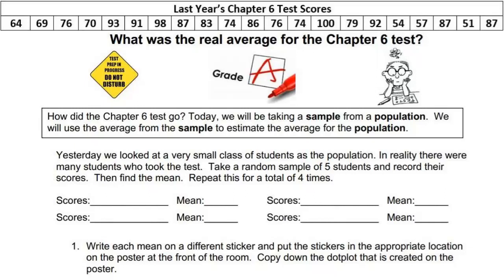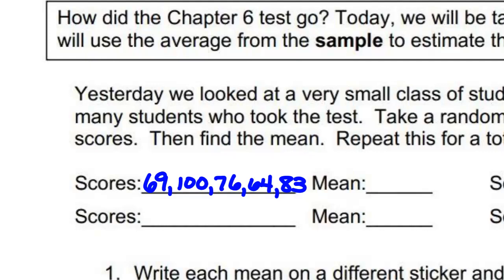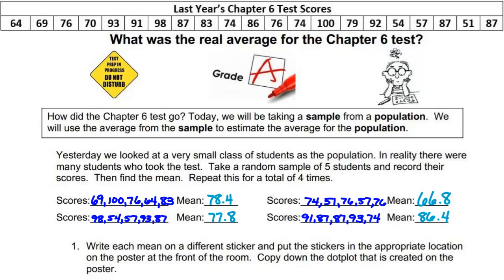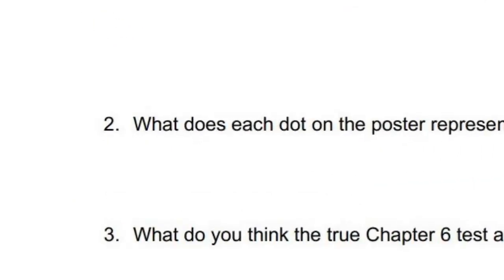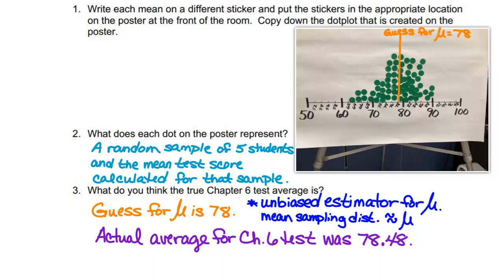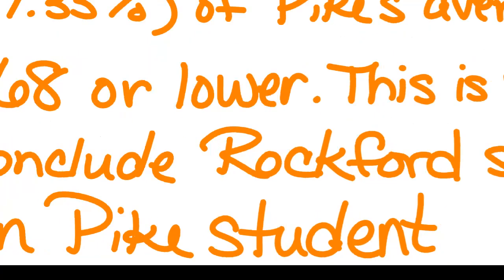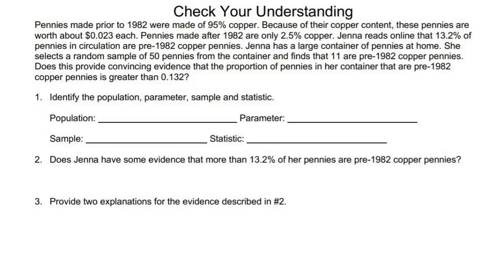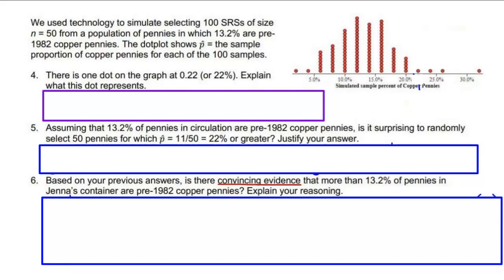AP Statistics Monday 12-4 What is a Sampling Distribution? (Day 2)